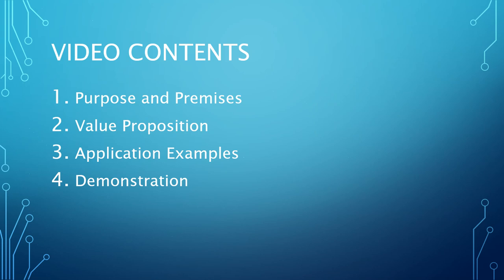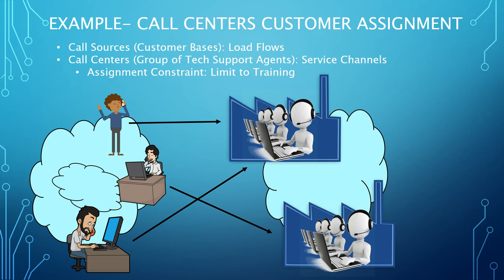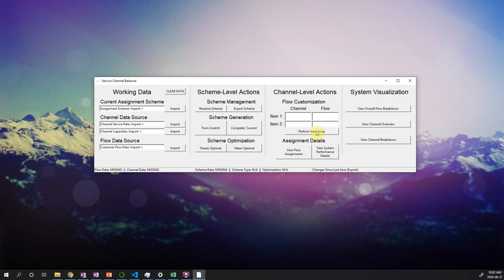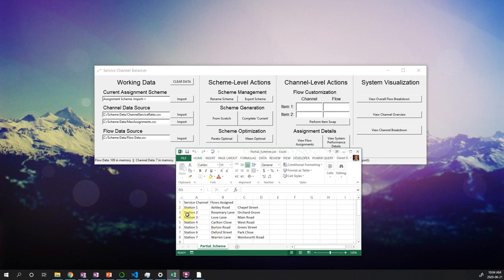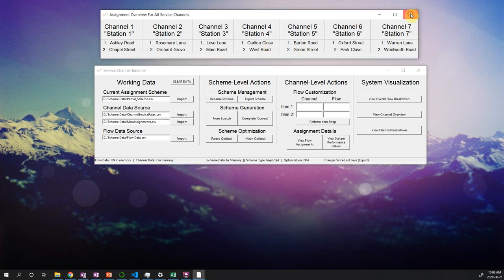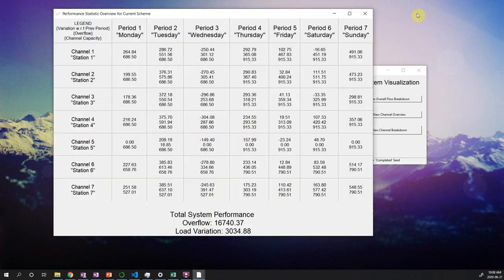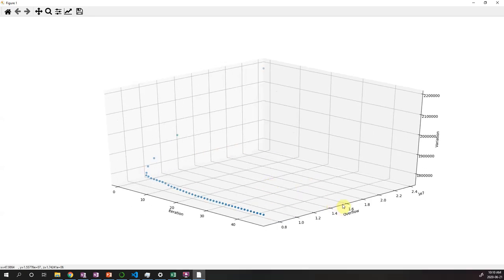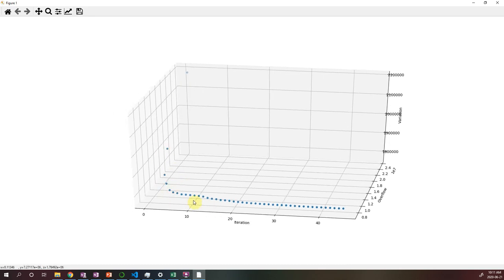Optimally Balancing Workloads Across Processing Agents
In this video I introduce and demonstrate a program I've developed for the purpose of creating optimal assignment schemes in a scenario where multiple incoming streams need to be assigned to a set of resource-limited servicing channels.

00:00-00:14 Video Introduction
00:15-00:40 Premises For Application
00:41-01:38 Value Proposition
01:39-02:49 Problem Formulation Example
02:50-3:14 More Examples
03:14-04:18 Interface Introduction
04:19-07:58 Importing Data and Initializing Partial Assignment Scheme
07:59-09:09 Generating An Assignment Scheme
09:09-10:34 Optimizing An Assignment Scheme
10:35-13:15 Visual Representation of the Optimization Process
13:15-13:58 Conclusion and Summary